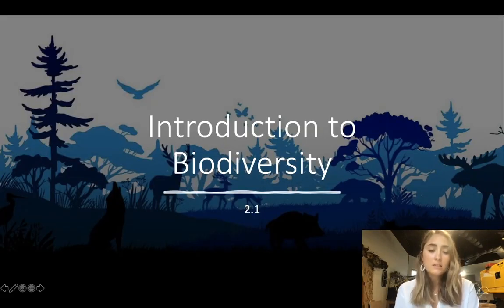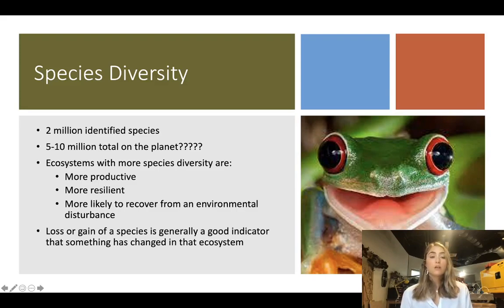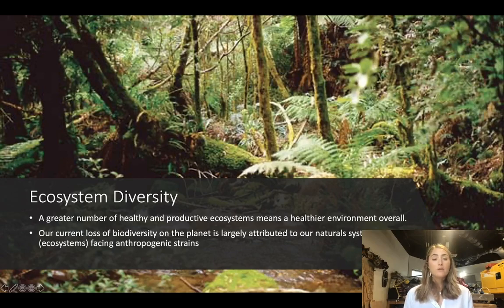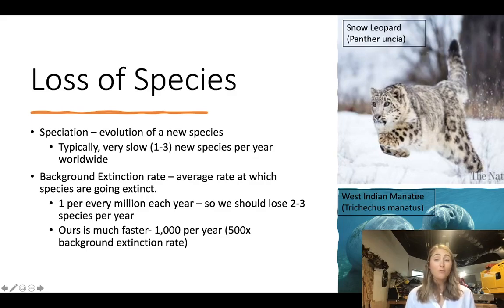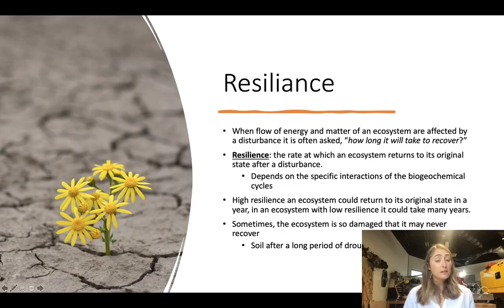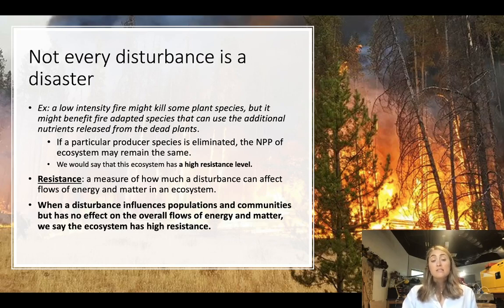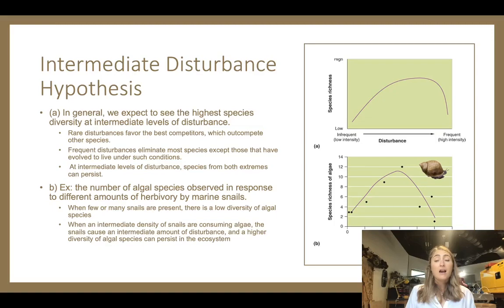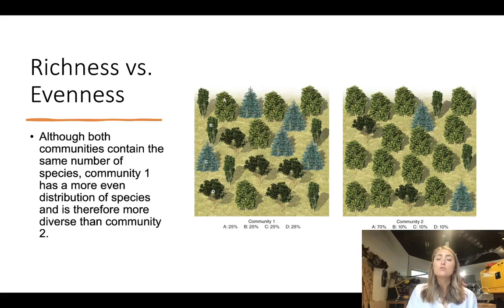2.1 Introduction to Biodiversity- Rutherford